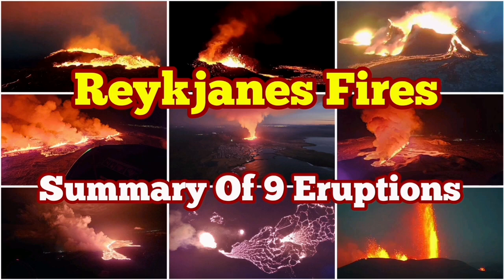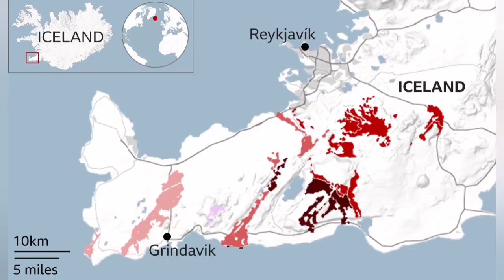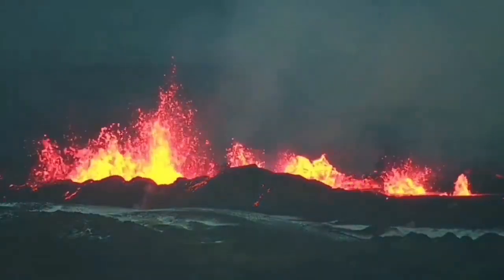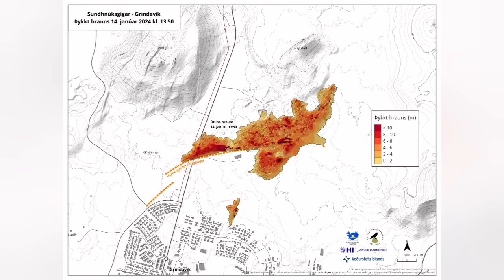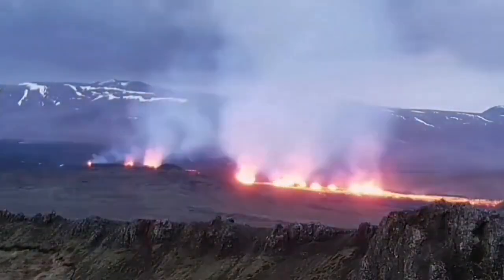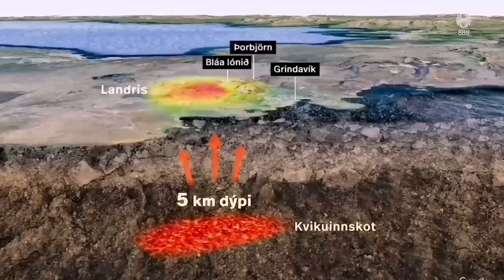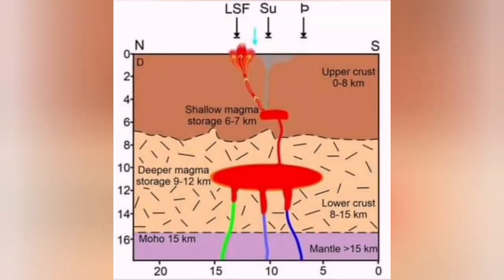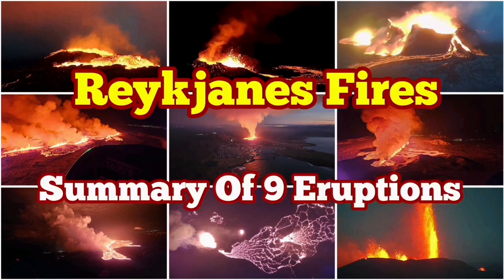Reykjanes Fires: Summary Of 9 Volcanic Upheavals In Iceland Reykjanes Peninsula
The views are courtesy of RUV, mbl.is and visir.is live cameras, especially this camera which in this eruption gives best views of the north segment of the active fissure: